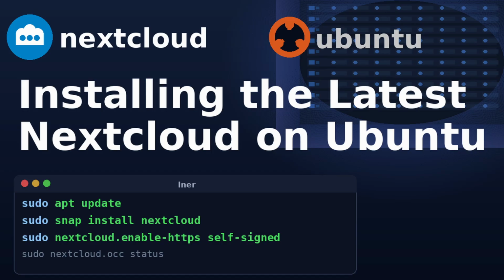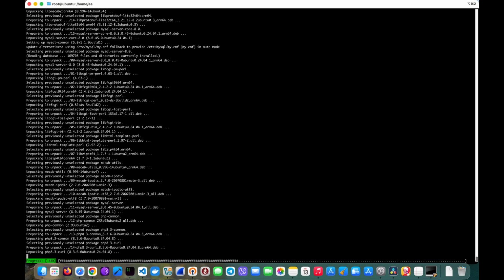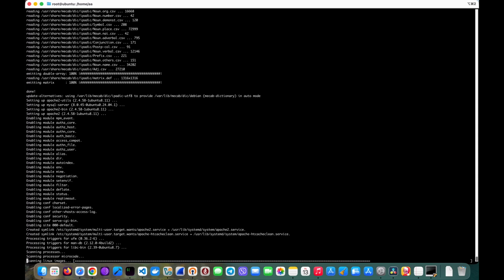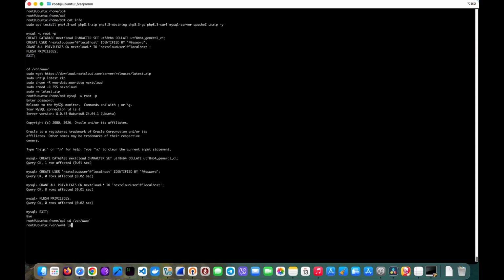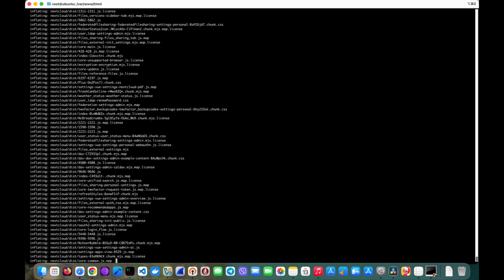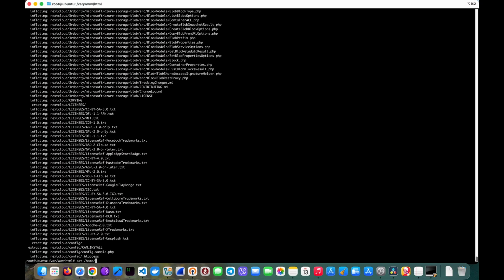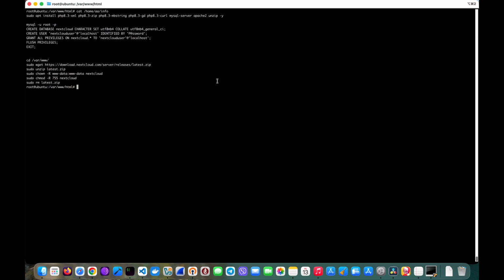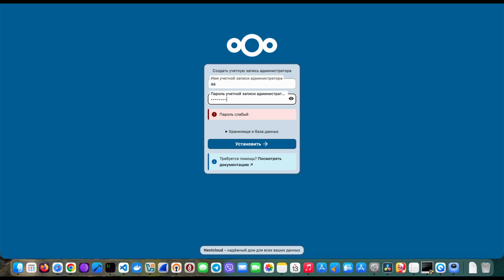Installing Nextcloud on Ubuntu — Full Step-by-Step Guide | RootLevel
🚀 Installing Nextcloud on Ubuntu — Full Manual Setup Guide
In this video, we install the latest version of Nextcloud manually on Ubuntu — no snap packages, just the clean and proper way using Apache, MySQL and PHP 8.3.
📋 What we cover:

Update & upgrade the system
Install PHP 8.3 modules, Apache, MySQL and unzip
Create a dedicated MySQL database and user for Nextcloud
Download the latest Nextcloud release from the official source
Set correct ownership and permissions
Prepare for browser-based setup